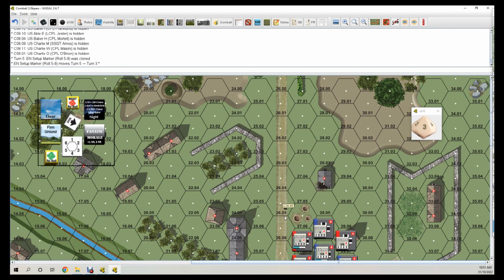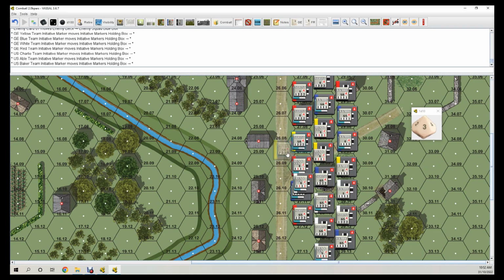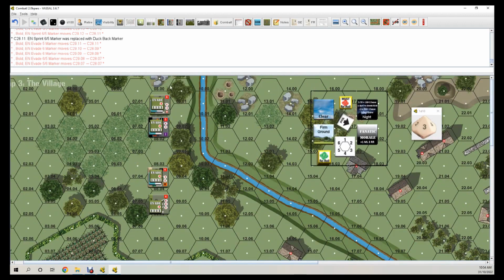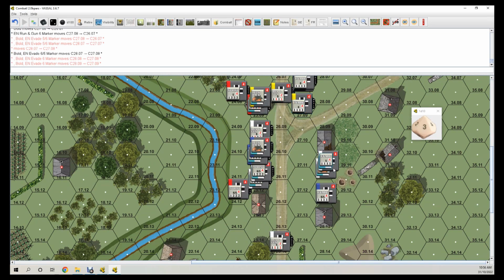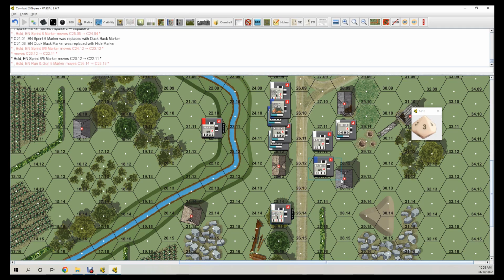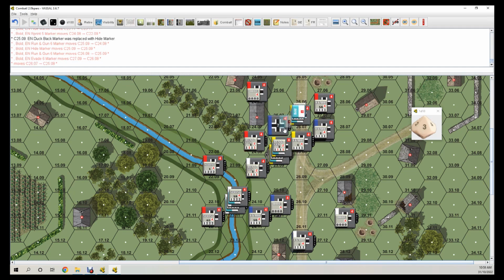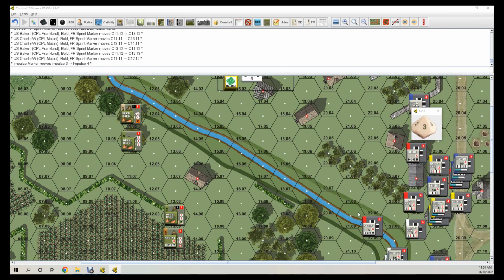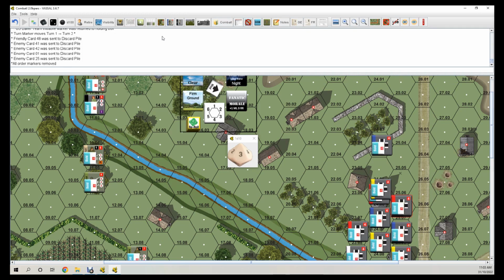SOE/OSS Team 1 - Part 9.01- Mission 62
First mission for the Triple Ds with a new Squad Leader and team member. Eight go out, how many come back this time? Only time and 9s can tell.